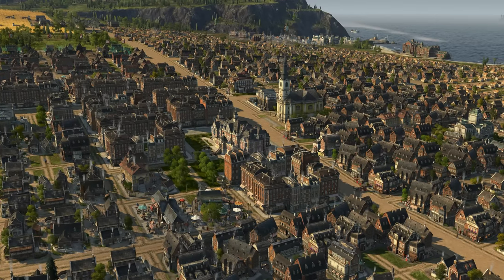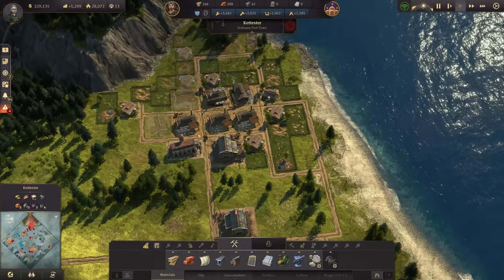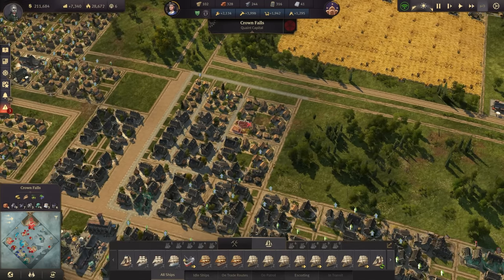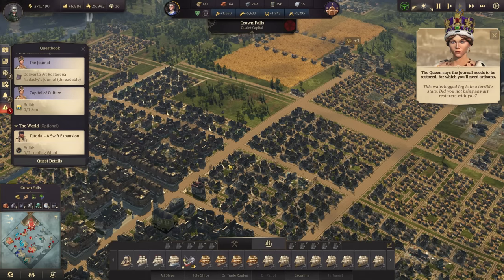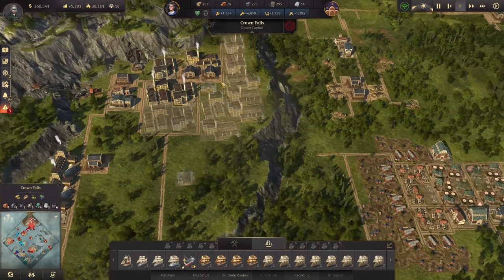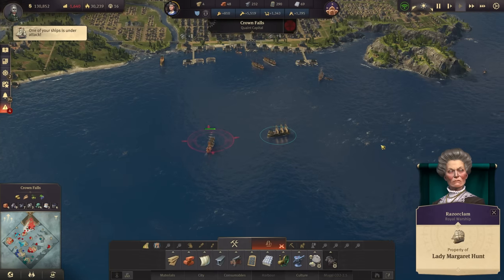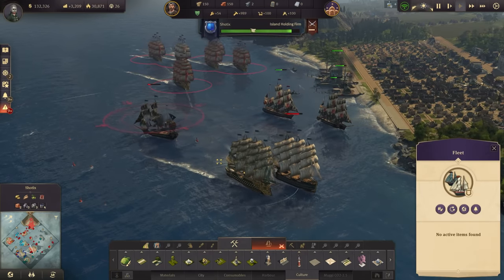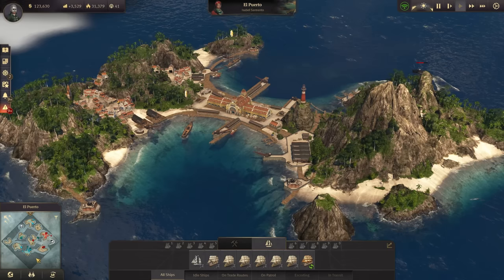TREASURE HUNTING - Anno 1800 MEGACITY || ULTRA Hard & 120 Mods - ALL DLCs | Strategy Part 09